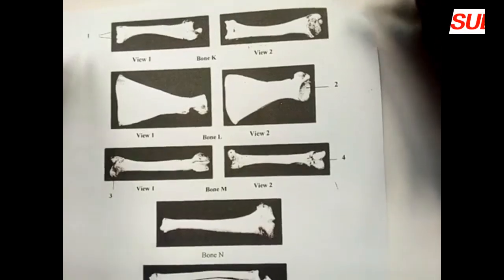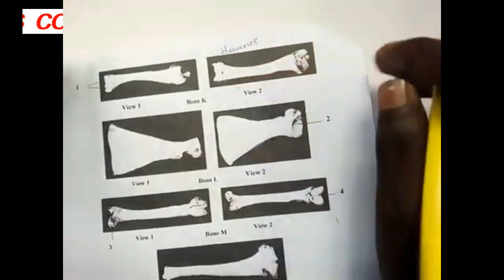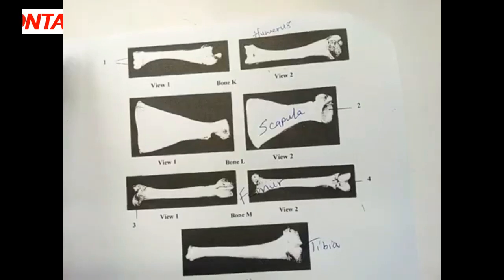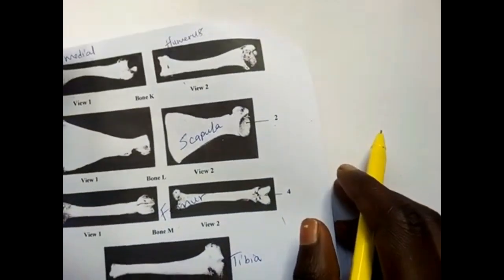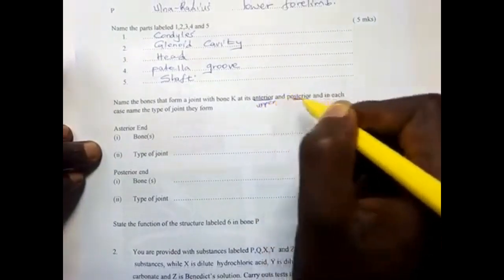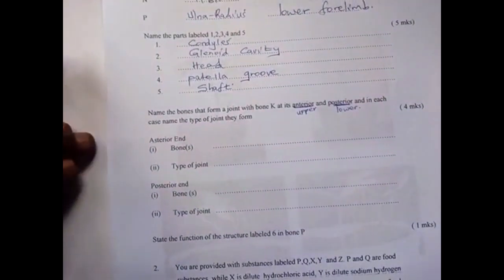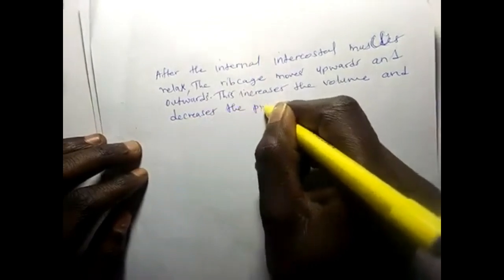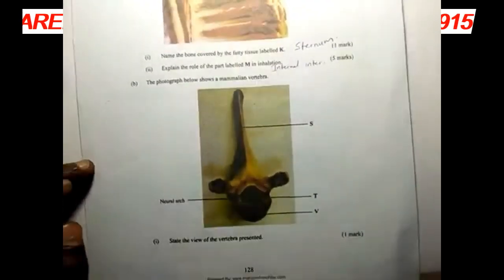KCSE 2025 BIOLOGY PAPER 3 BONES